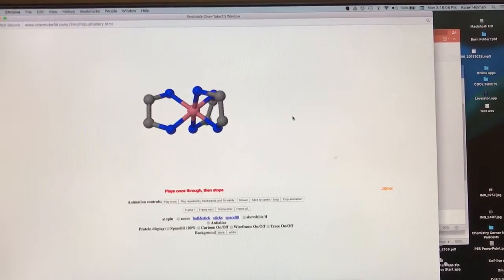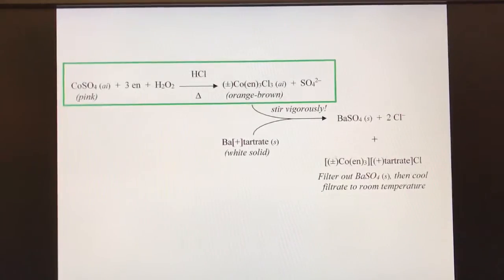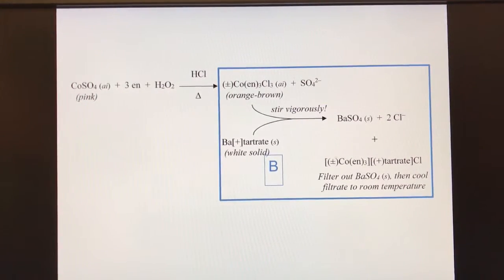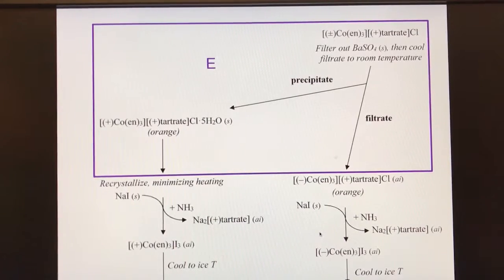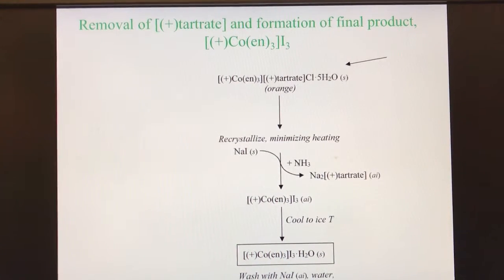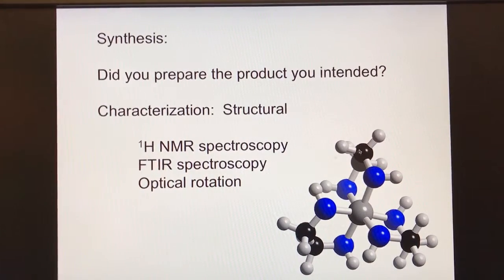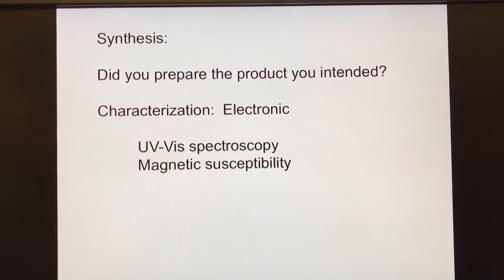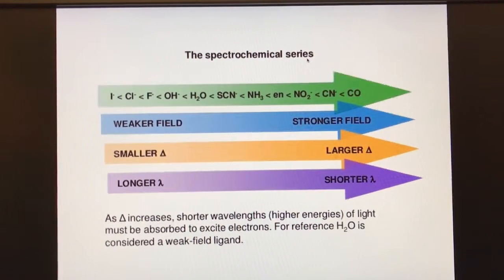Prelab: Cobalt synthesis lab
Prelab overview: Synthesis and Characterization of the (+) and (-) Enantiomers of [Co(en)3]I3 for Experimental Chemistry and Biochemistry at Willamette University by Professor Karen Holman